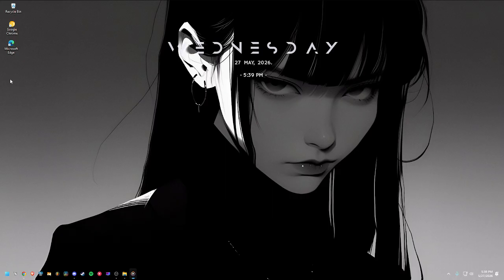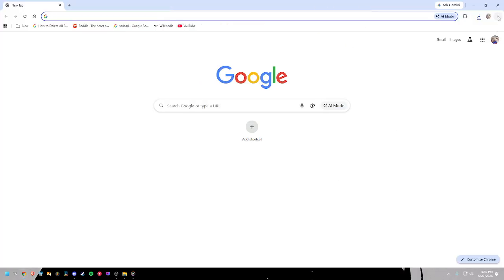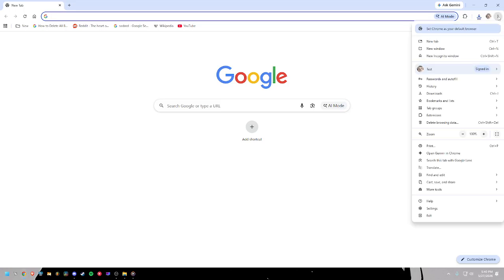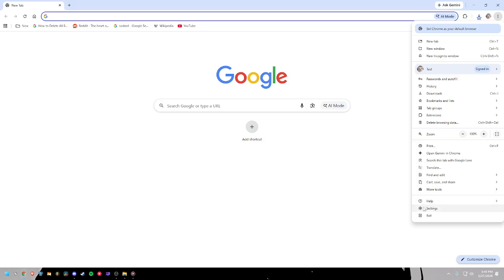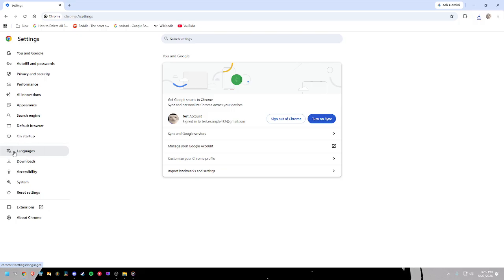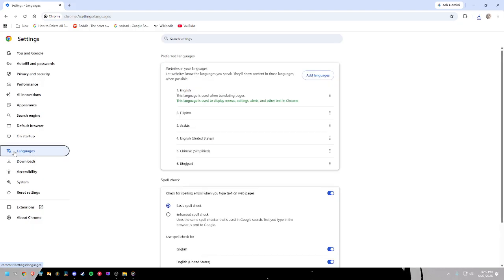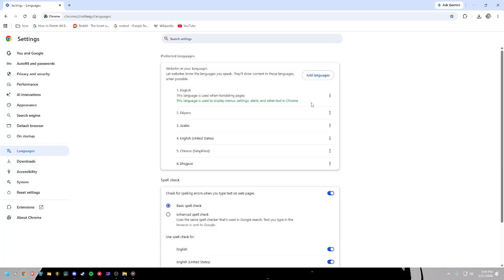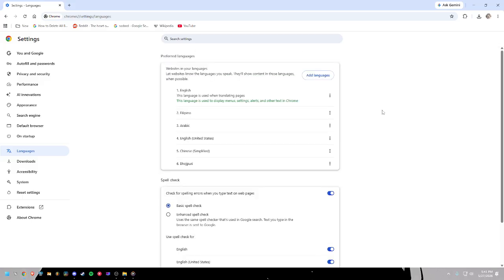How to Change Google Chrome Language Back to English [2026 Guide]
How to Change Google Chrome Language Back to English

Learn how to change Google Chrome language back to English in minutes using Chrome settings on Windows, Mac, or Chromebook. This quick Google Chrome tutorial shows where the language menu is, how to set English as default, and how to restart Chrome so it applies. Also covers searches like change chrome language, google chrome language settings, and chrome not in english.

-Google Drive
-Google Meets
-Google Sheets
-Google Chrome
-Google Forms
-Google Gmail